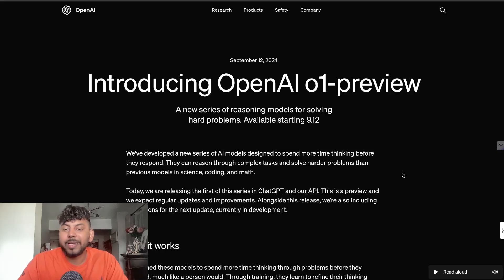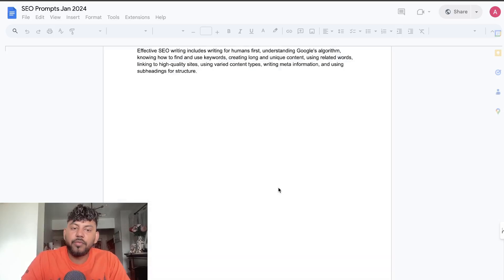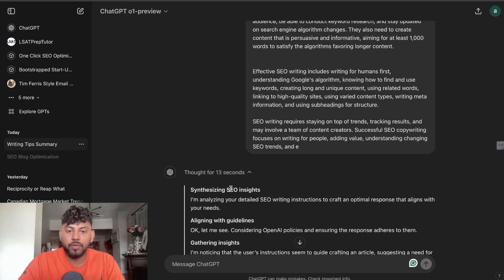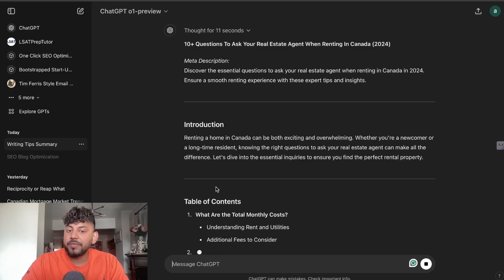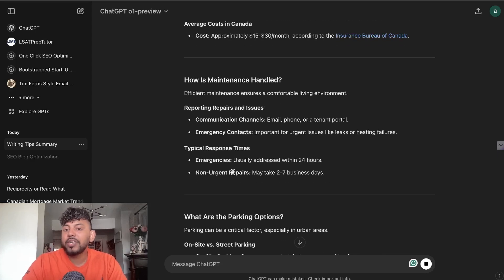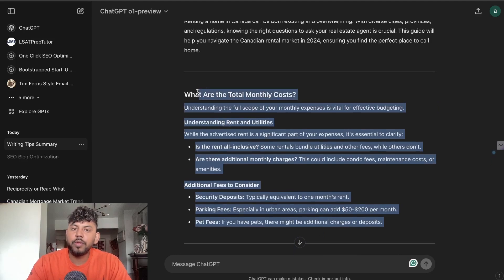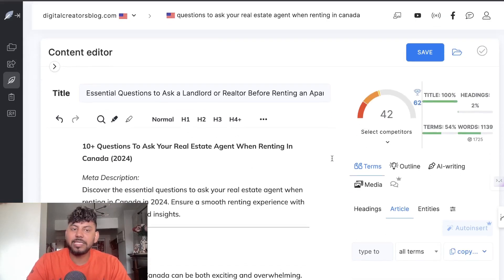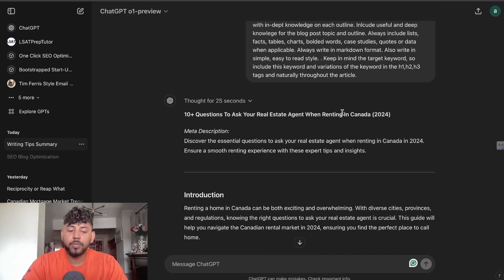I Tested Open AI-o1 and It's Pretty Darn Good..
🚀 Dive into the world of AI with our in-depth review of OpenAI's latest model: GPT-4! 🧠
Apply to see if we can write content for your business

In this video, we explore the capabilities of GPT-4 and compare it to previous models and competitors. Discover how this cutting-edge AI is changing the game in content generation! 🔥
⏱️ Timestamps:
00:00 - Introduction to GPT-4
00:29 - Setting up the AI for testing
00:55 - GPT-4's unique "thinking" feature
01:51 - Testing GPT-4 with a real estate topic
02:54 - Analyzing the output quality
04:21 - SEO performance test
05:50 - Final thoughts and recommendations
🔍 Key Highlights:

GPT-4's improved "thinking" process
Comparison with previous OpenAI models and competitors
Real-world application in content creation
SEO optimization capabilities
Potential API access benefits